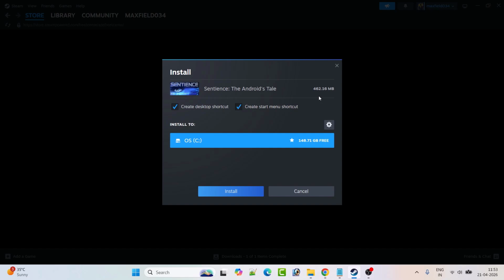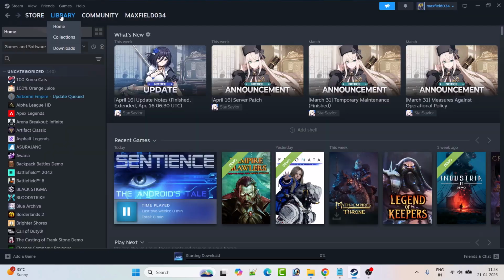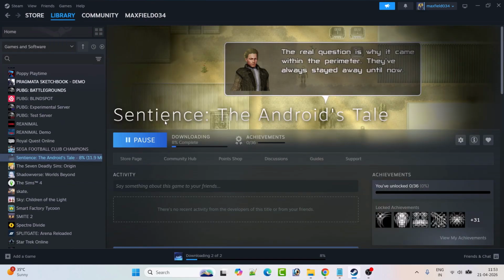How To Download/Install Sentience: The Android's Tale On Steam (Free To Keep: Sale ends 04/23/2026)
In This Video Tutorial, You Will Learn How To Download or Install Sentience: The Android's Tale On Steam (Free To Keep: Sale ends On 04/23/2026).